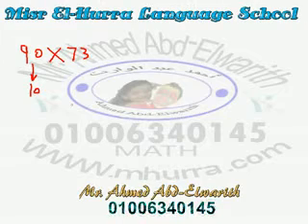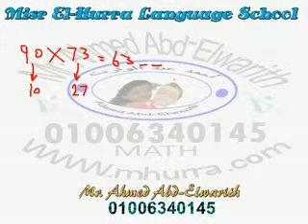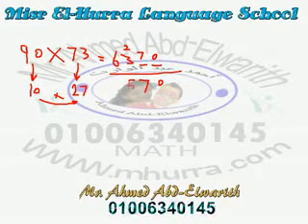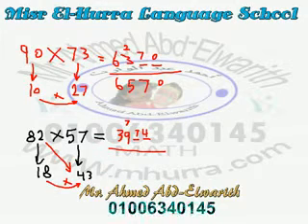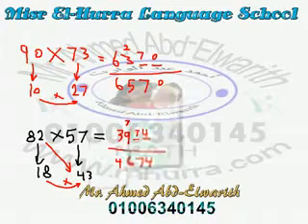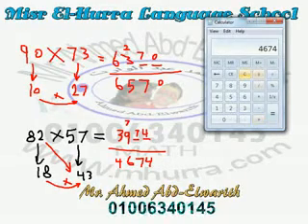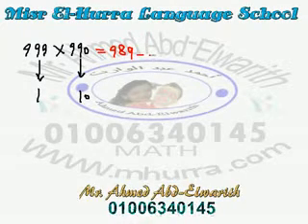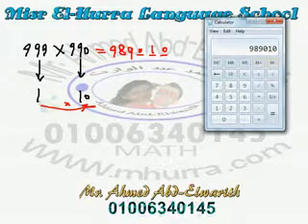Multiplying Any two numbers with the same base